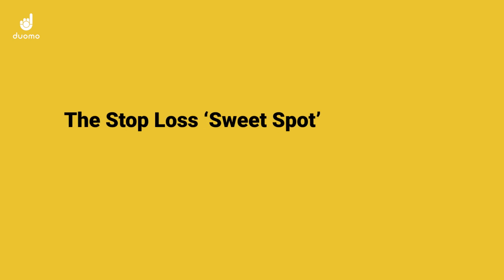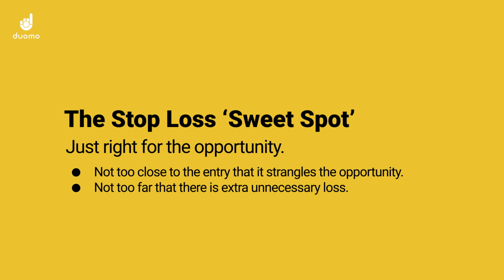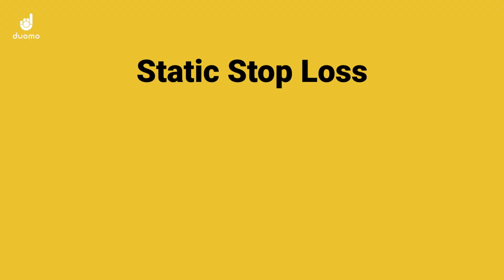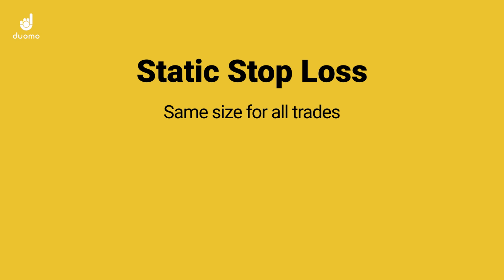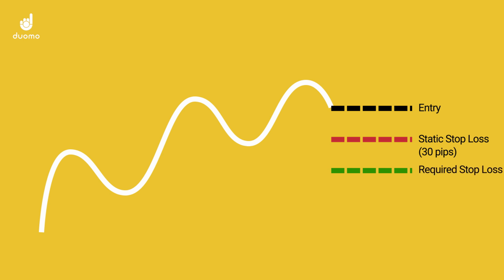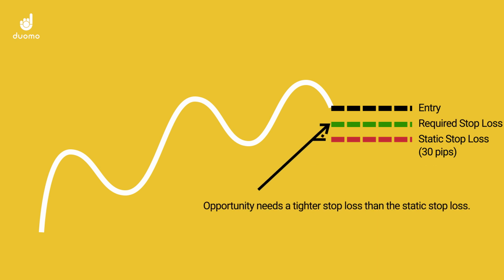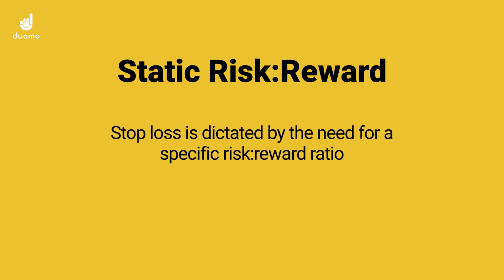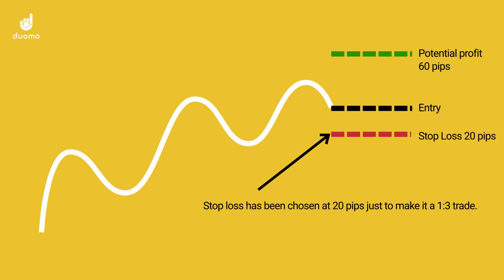How to Use a Stop Loss Properly | Trading for Beginners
✅ Free Training: Learn my logical trading approach from 20+ years in the markets
🔄 Build the system for better decisions, consistent results and faster progress

If you don't know the right way to set your stop loss, you're guaranteed to underperform. This is one of the basic principles of good trading, but most traders get it wrong. The common ways of setting a stop loss lead to opportunities being traded the wrong way and can easily turn what was a good opportunity into a bad one. In this video, I'll explain the basic principles you need to follow.
ABOUT NICHOLAS PURI:
Nicholas has been obsessed with the markets since 2002. By 2012 he'd made enough trading profits to leave his career in banking to become a full-time trader. That year he co-founded an asset management company and spent 2 years with a team of traders and researchers developing what would become the Duomo Method and Market Theory. Since then, he's worked with top investment banks, hedge funds, fintech companies, and even politicians. The Duomo Initiative is here to share our discoveries with other traders.
⌚️TIME STAMPS:
[0:00] The comment I got about beginners and risk
[1:50] What a stop loss is actually doing for you
[3:32] The sweet spot
[4:22] The static stop loss, and my own bad habit
[5:14] Forcing a risk reward ratio
[6:27] Placing it on the context instead
[7:50] Worked through on the price structure
[11:46] Your activity for this week